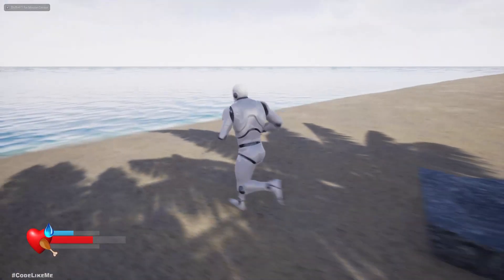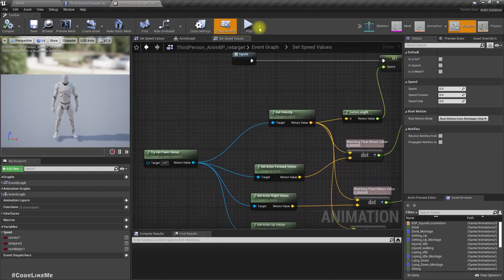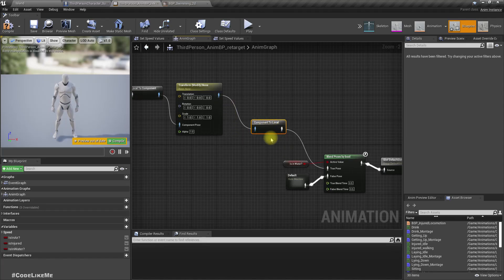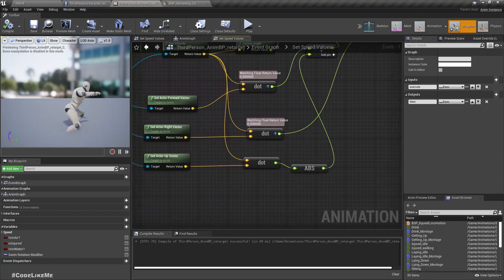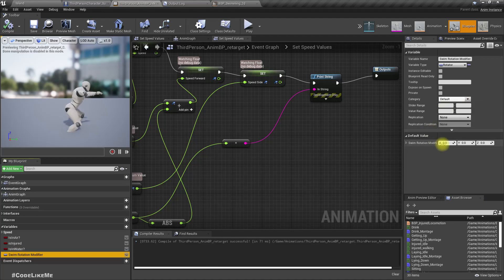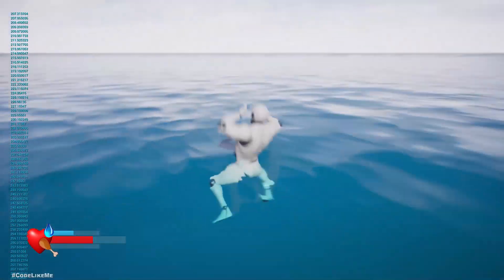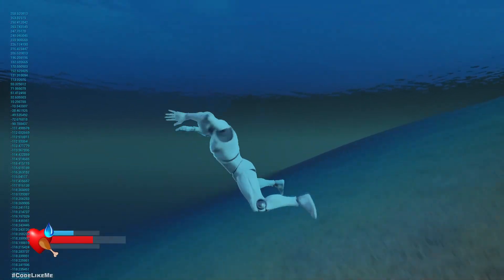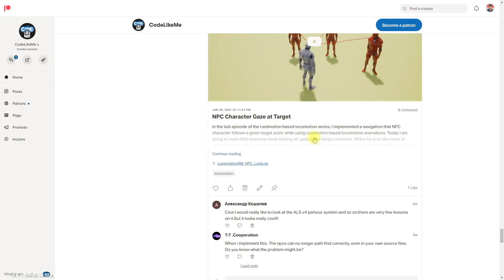Unreal Survival #35 - Diving Animations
In the last episode of unreal engine survival series, we worked on diving mechanisms so that the player character can dive deeper into the water and also come back to the safe. But there were no any animation changes as we dive down or come up. It was just the horizontal swimming animation. Today, I am going to make the character turn downwards when dive down and upward when swim up to the surface level accordingly.